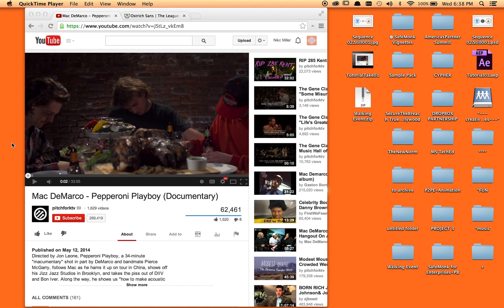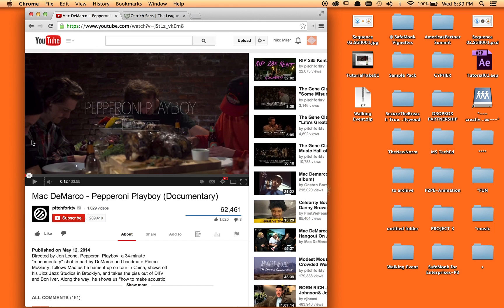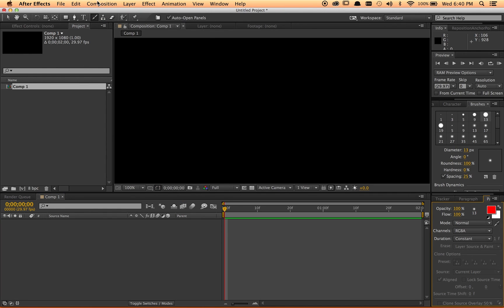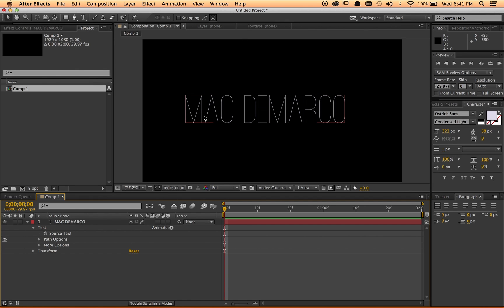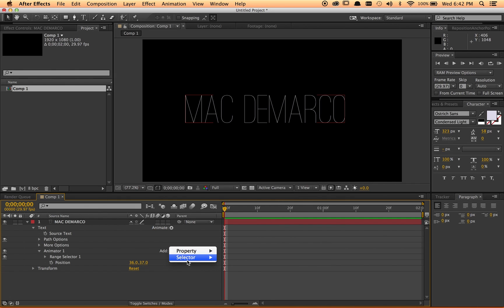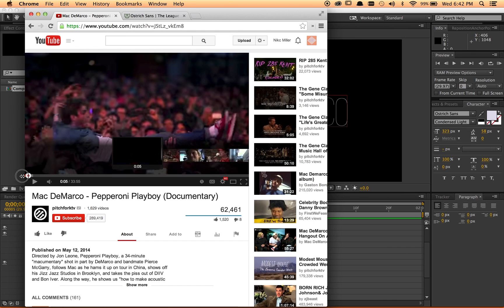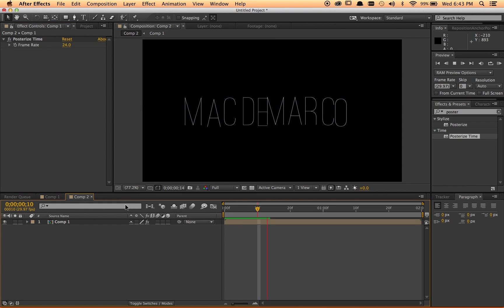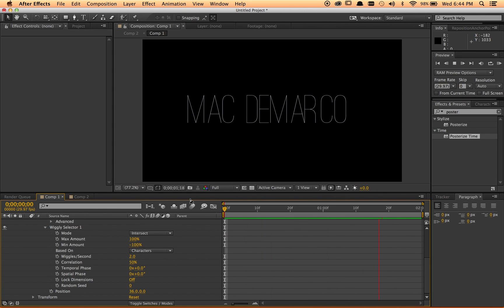Sketchy Stop Motion Text Animation | After Effects Tutorial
In this tutorial, you'll learn how to create a sketchy stop motion text animation that I first saw in the Pitchfork documentary for Mac Demarco called "Pepperoni Playboy." I've seen it done a lot of times since then and its worth checking out.

We'll talk about different text animation techniques and selectors including the expression based selector.